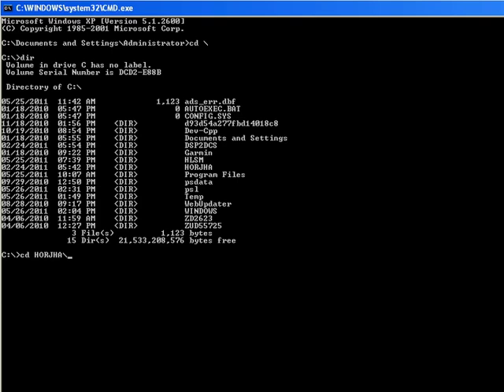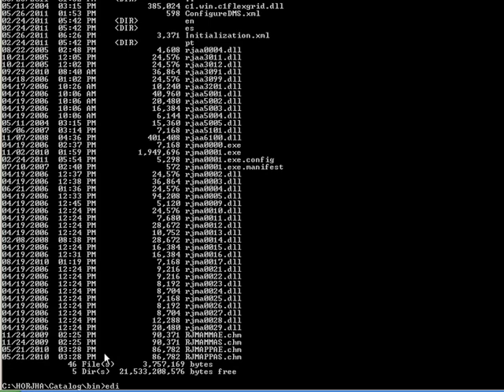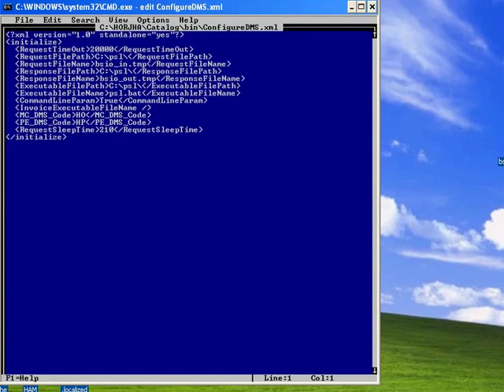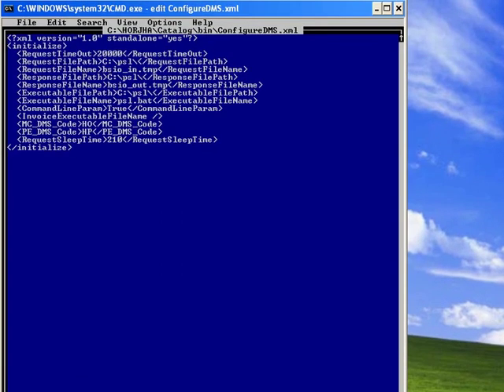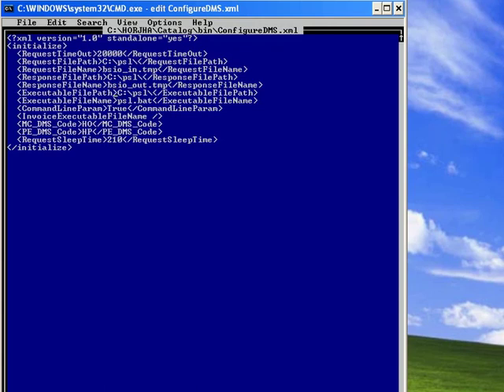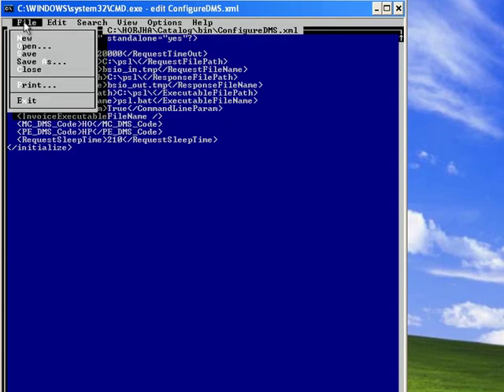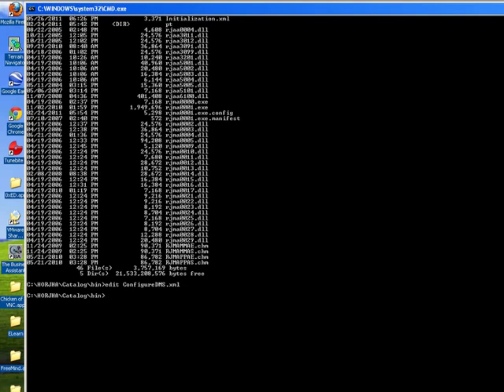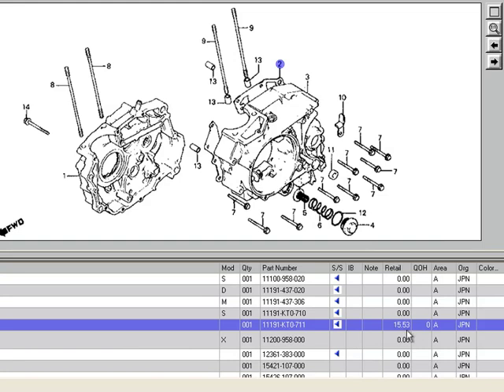HondaiN Interfacing to Lizzy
This video describes how to interface Honda In to the Lizzy BMS system.